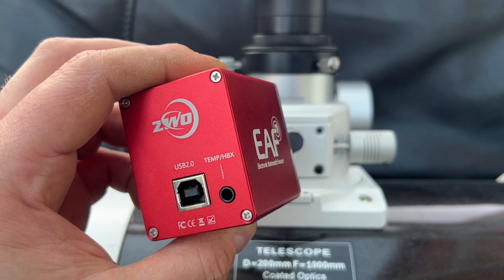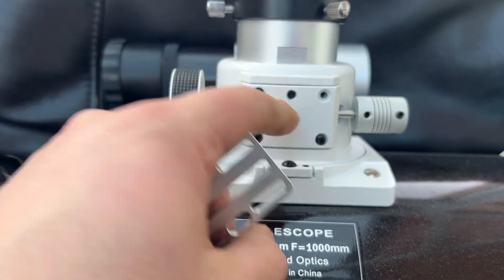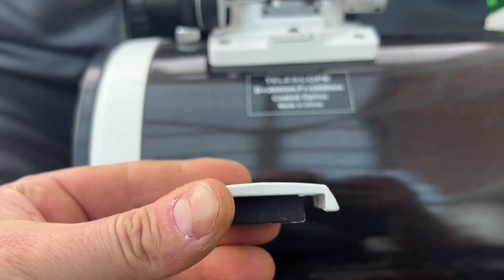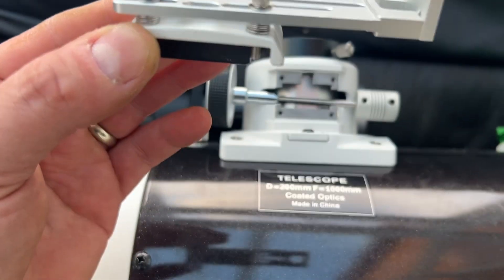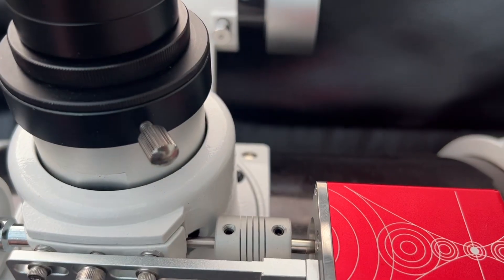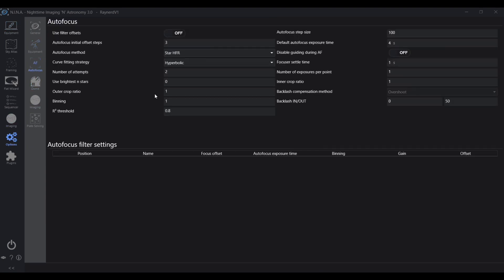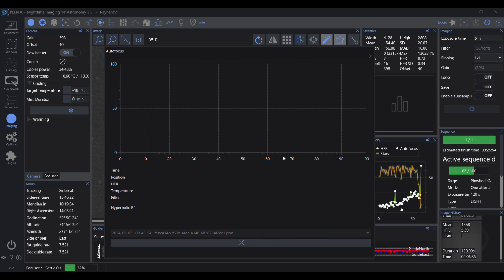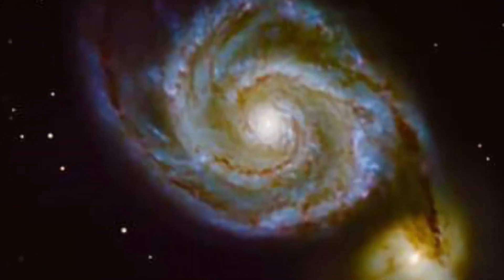Fitting the ZWO EAF Autofocuser to a Skywatcher 200P Newtonian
Installing ZWO EAF on the Skywatcher 200P Newtonian Telescope

In this video, I walk through fitting the ZWO EAF (Electronic Automatic Focuser) to a Skywatcher 200P Newtonian. It’s not a straightforward install — the Crayford focuser design presents a few challenges — but with a few washers, M3 machine screws, and some patience, the EAF mounts up securely and works perfectly in NINA.

Topics Covered:
Removing the original focus knob and attaching the ZWO coupler
Adapting the bracket to fit a curved Crayford focuser body
Padding and levelling the bracket with washers
Aligning the EAF spindle to grip the flat on the focuser shaft
Initial setup in NINA, ASCOM driver configuration, and backlash compensation
Demonstration of a full autofocus run with HFR graph plotting

The EAF now works smoothly and reliably — a big upgrade for automated imaging!